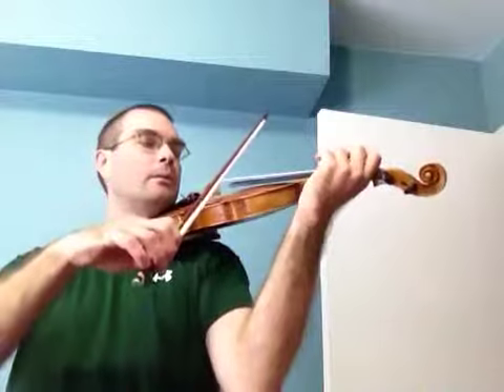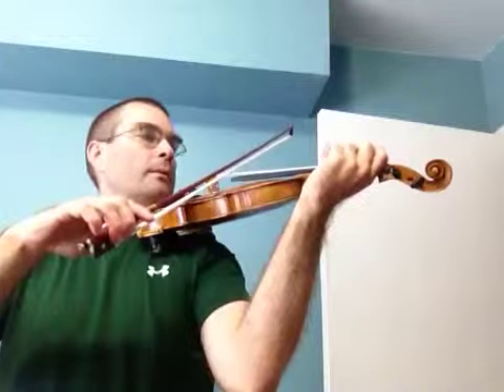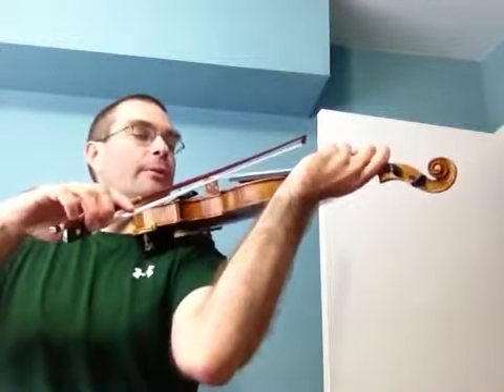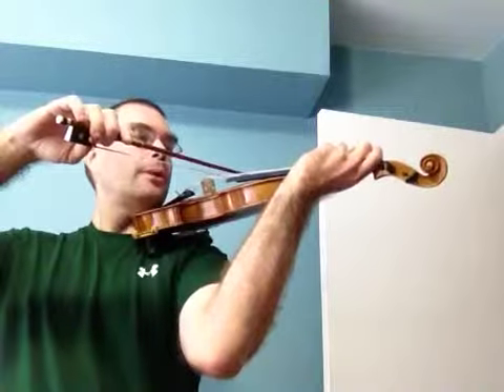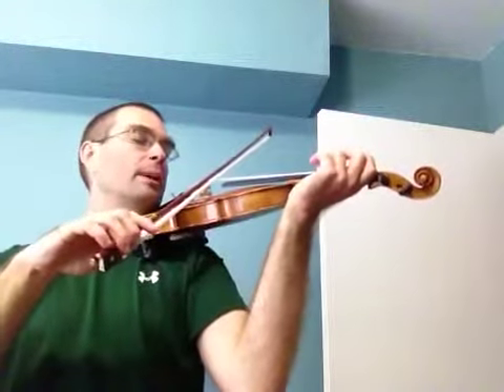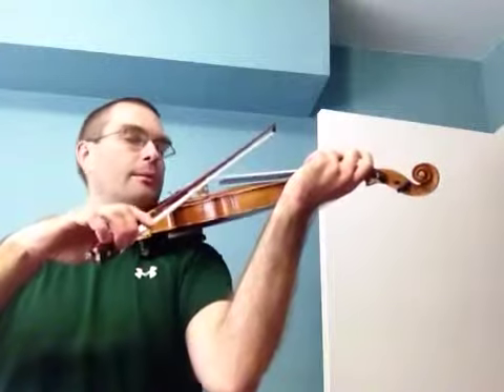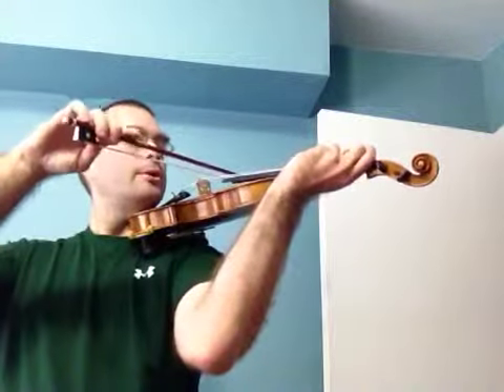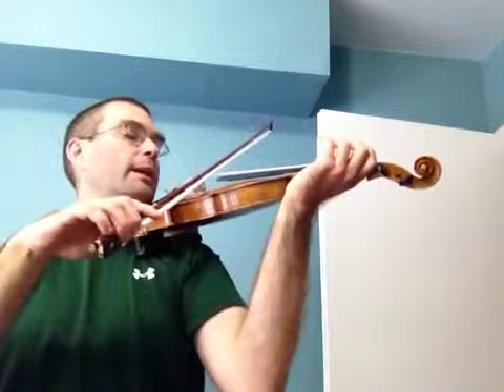1.15 Minuet 3 fingering preview (D-G-A)